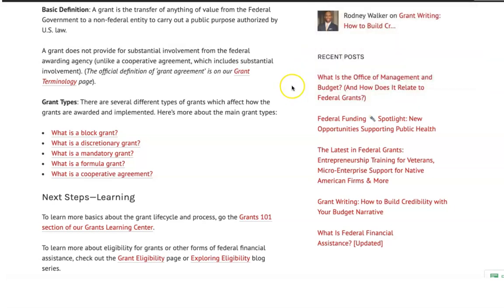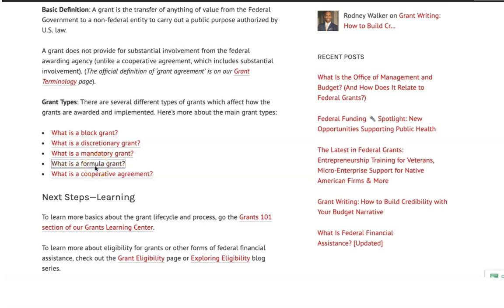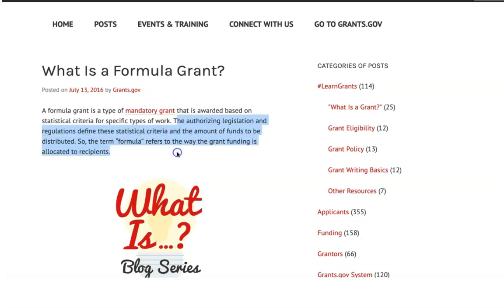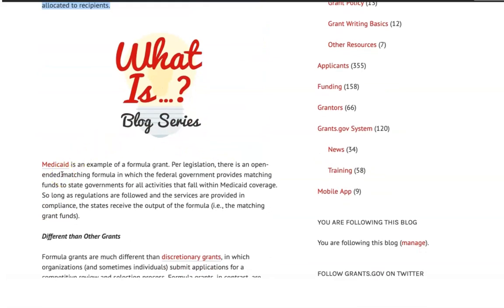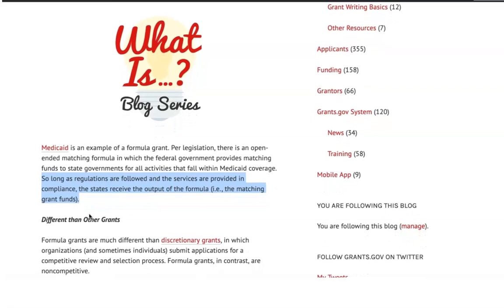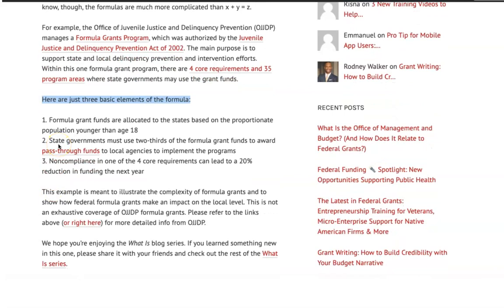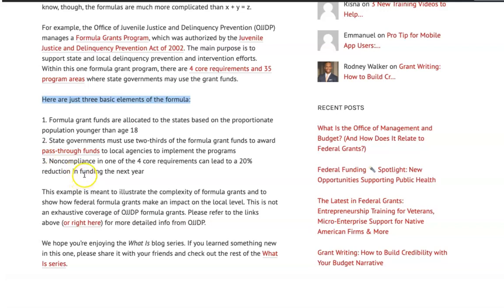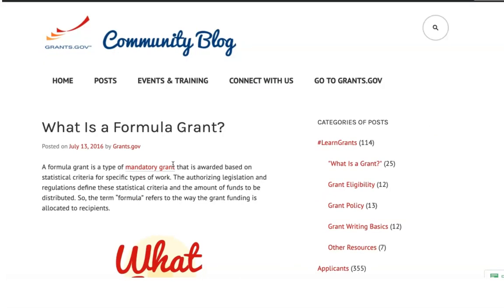What Is A Formula Grant?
Great ready to learn what a formula grant is in this episode of Get Funded with Rodney as he continues to reveal the different types of grants that exist.

GET A GRANT BOOK TODAY!

💵 Grant Acquisition Affirmations to help you win BIG available now

SEE GRANT WRITING WORKSHOPS NEAR YOU

EXPERIENCE GRANT WRITING MASTER CLASSES

🎁 Winning Grant Proposals, Samples, Templates, Articles, and More... Await You!

VISIT OUR GRANT WRITER STORE

- see cool wearables for grant writers and more!

WATCH & LISTEN TO OUR GRANT PODCASTS

💰 Get Funded with Rodney

📊 Grant Business Show

🌇 Grant Writing Today

🏫 Schools Winning Grants

RESOURCES TO HELP YOU

📝 If you are looking for a grant writer for hire, visit our grant writers directory at:

👉🏽Just in case you have not connected with me on social media, here are links to my accounts.

I'd enjoy chatting with you and learning more about your hopes and dreams!